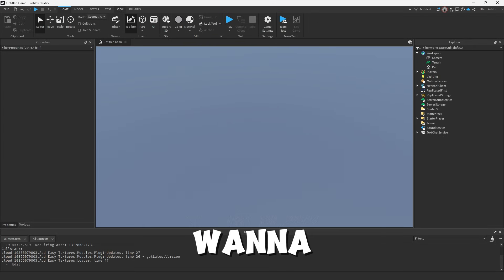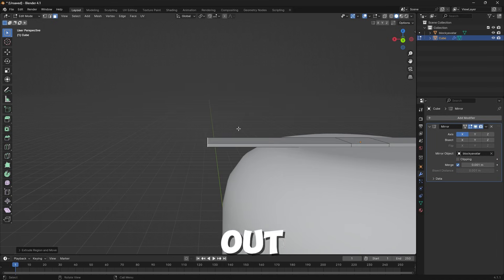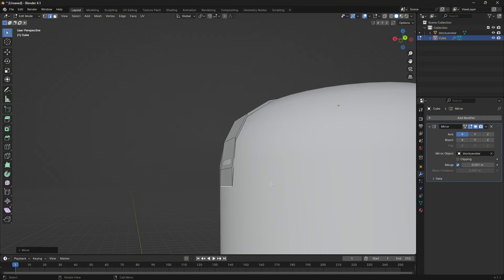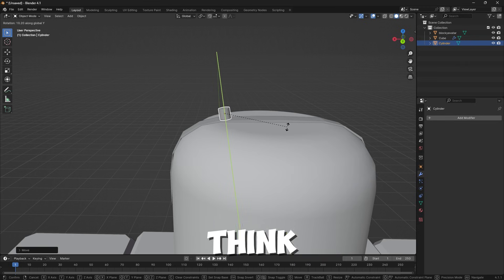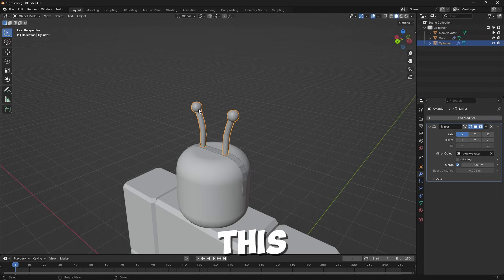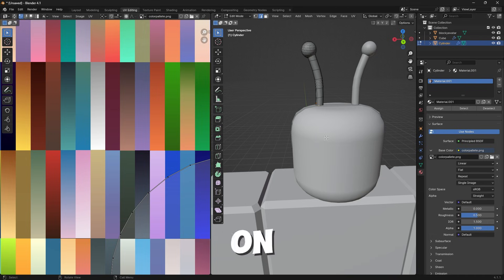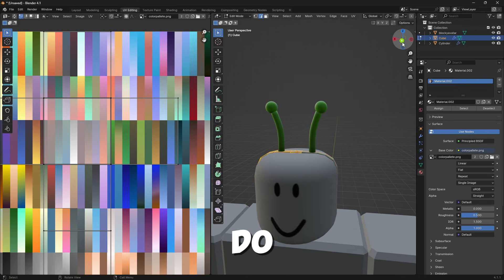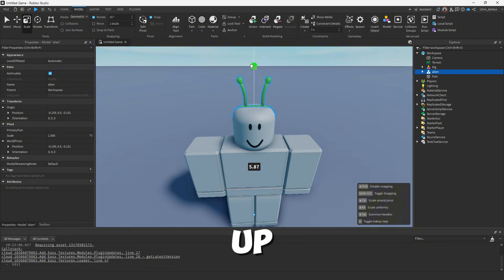Make Your First Roblox UGC Accessory and Start Earning 💸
🎨 Learn How to Make Your First Roblox UGC Accessory!
In this beginner-friendly tutorial, I’ll show you step-by-step how to model, texture, and upload a Roblox accessory using Blender and Roblox Studio. Whether you’re trying to get into UGC or just want to make cool items and earn Robux, this is the best place to start.

🛠️ In this video you’ll learn:

How to model a simple Roblox accessory in Blender

UV unwrap and texture it easily

Export and upload your accessory to Roblox

Tips to make it look good AND sell!

💰 No experience needed — perfect for beginners who want to turn creativity into income.

💬 Comment what you want to learn next!